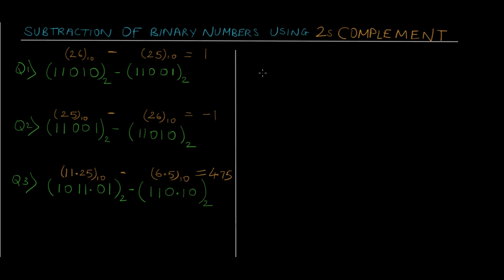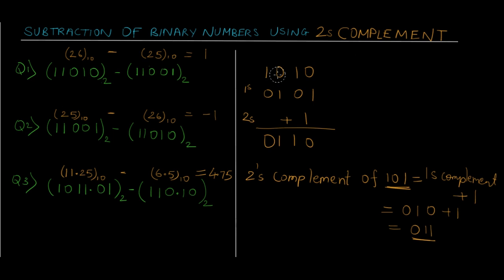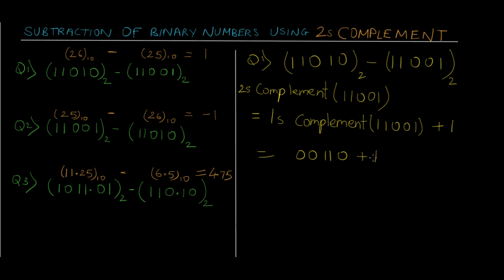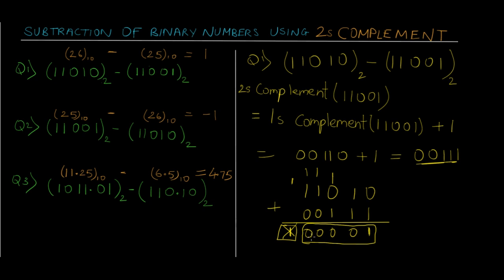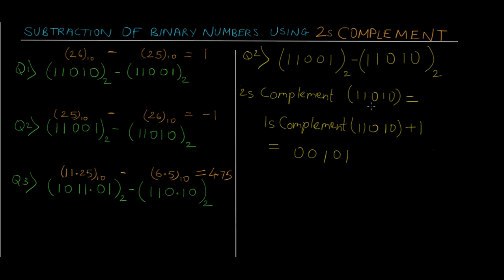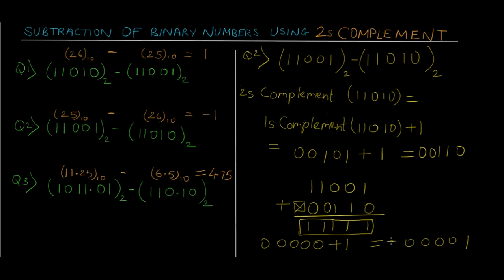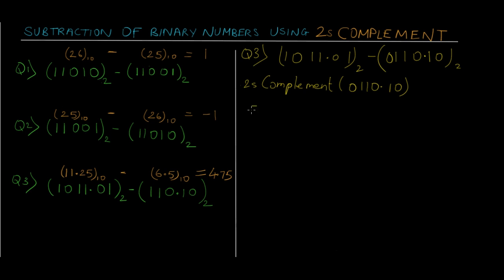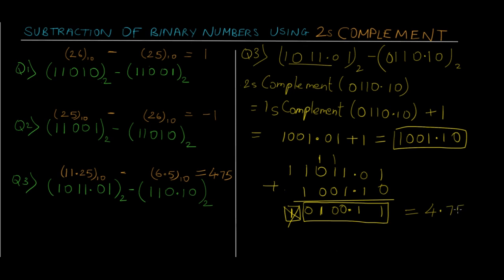Subtraction of Binary Numbers using 2s Complement Method with Fractions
Perform subtraction of binary numbers using 2s compelement method. We will be solving 3 problems in this video tutorial.
In first problem we will perform subtraction of a smaller number from a larger number using 2s complement method.
In the second problem we will perform subtraction of a larger number from a smaller number to get a negative value using the 2st compelement method.
In the last problem we will perform subtraction of fractional binary numbers using 2st complement technique.

Android Development
Web Development